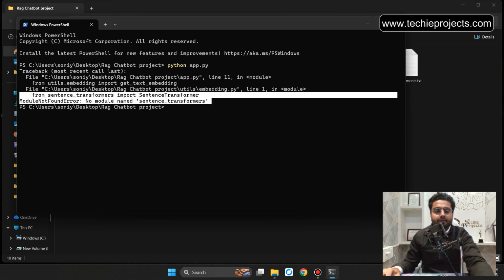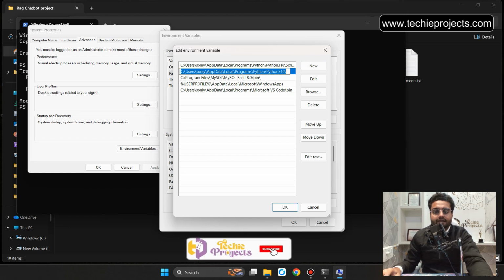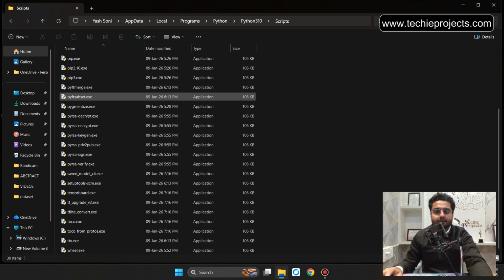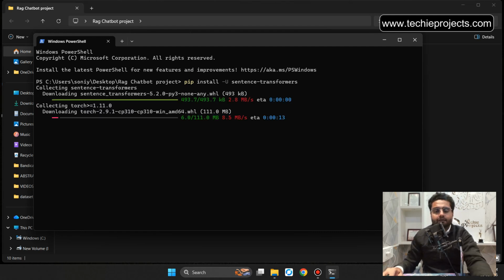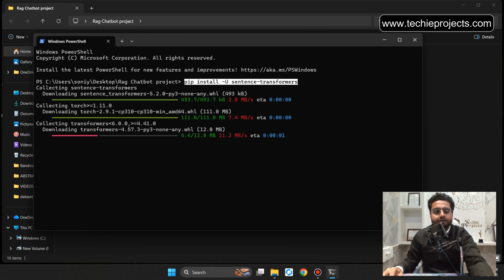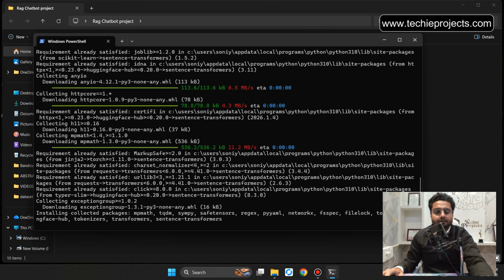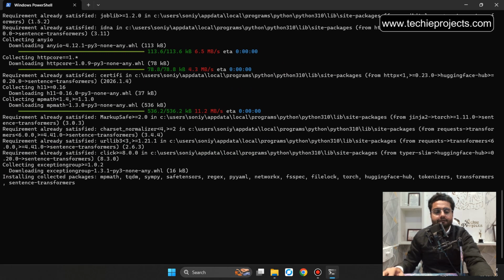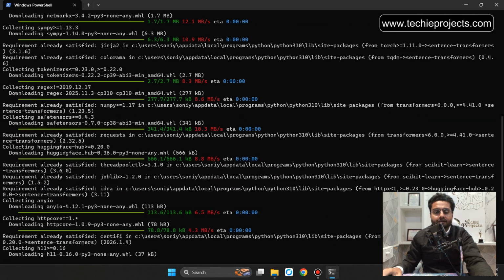Unable to pip install -U sentence-transformers | pip install sentence-transformers error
Are you facing issues while running the command
pip install -U sentence-transformers and the installation keeps failing? 😫

Don’t worry! In this video, I’ll show you how to fix this problem step-by-step and successfully install Sentence Transformers for your NLP projects.

🔧 What You’ll Learn:
1. Why sentence-transformers fails to install.
2. How to update pip, setuptools, and wheel.
3. Fixing Python version compatibility issues.
4. Installing PyTorch correctly.
5. Alternative installation methods.

Hardware Requirement :-
• Input Devices : Keyboard, Mouse.
• System : Pentium i3 Processor.
• Hard Disk : 500 GB.
• Ram : 4 GB.